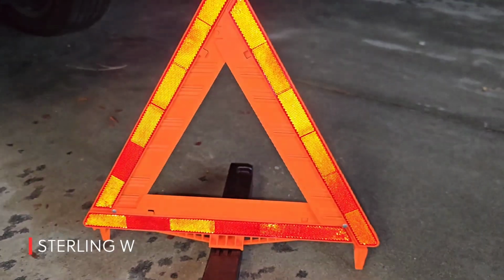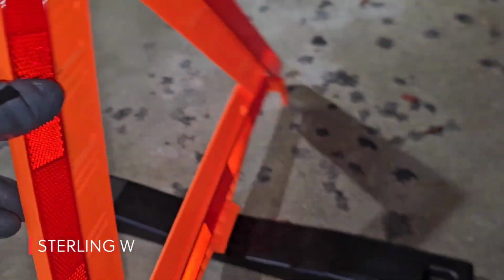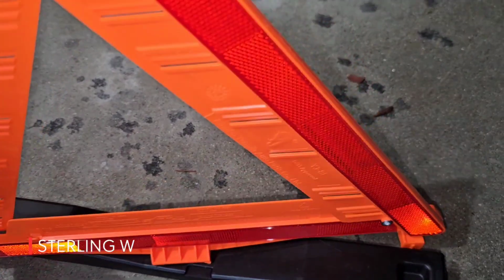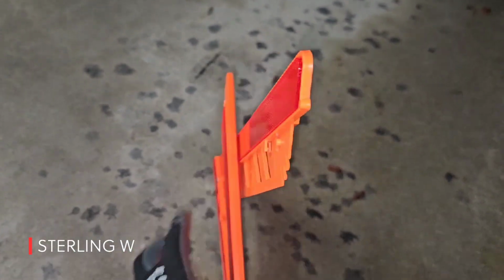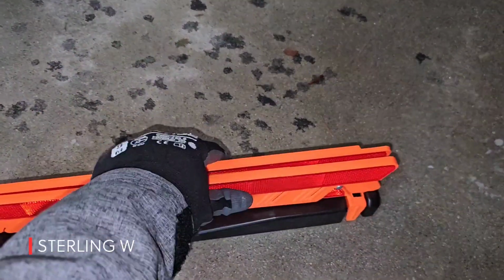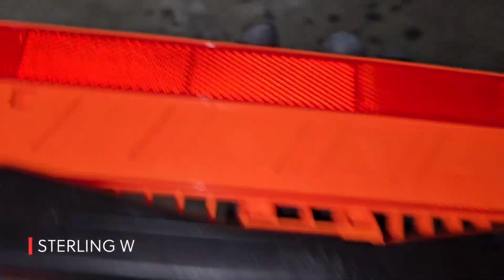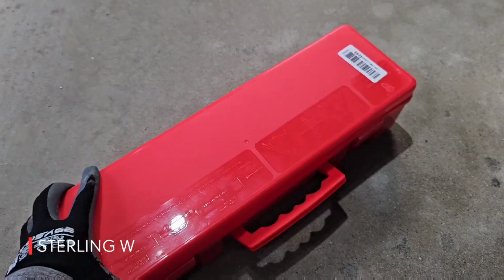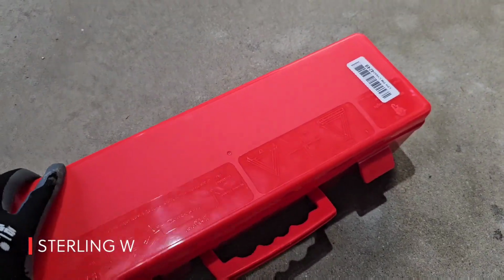Road Hazard Triangle ⚠️ pretty useful for the road and gardening.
Due to factors beyond the control of Sterlingwong, I cannot guarantee against improper use or unauthorized modifications of this information. This information is for entertainment only. Sterlingwong assumes no liability for property damage or injury incurred as a result of any of the information contained in this video. Use this information at your own risk. Sterlingwong recommends safe practices when working on personal property , vehicles, and / or with tools seen or implied in this video. Due to factors beyond the control of Sterlingwong, no information contained in this video shall create any expressed or implied warranty or guarantee of any particular rsult. Any injury, damage, or loss that may result from improper use of these tools, equipment, or from the information contained in this video is the sole responsibility of the user and not Sterlingwong. 2